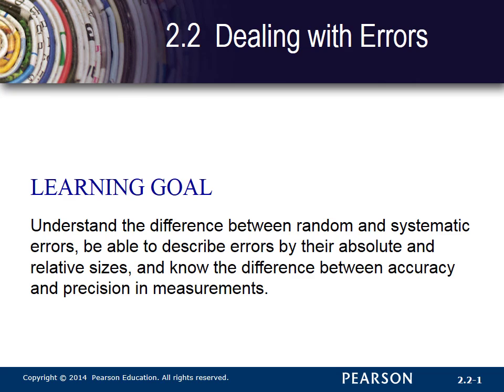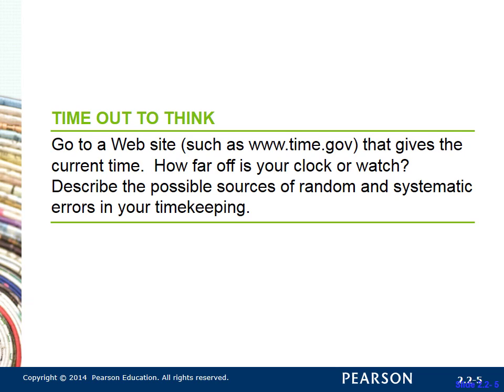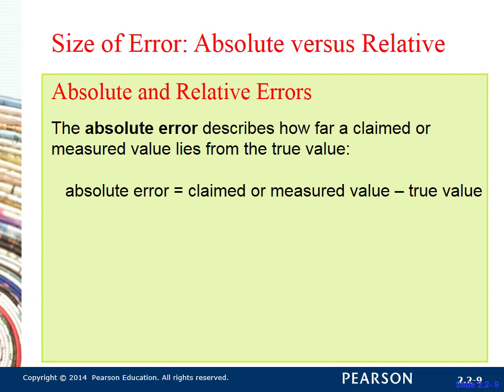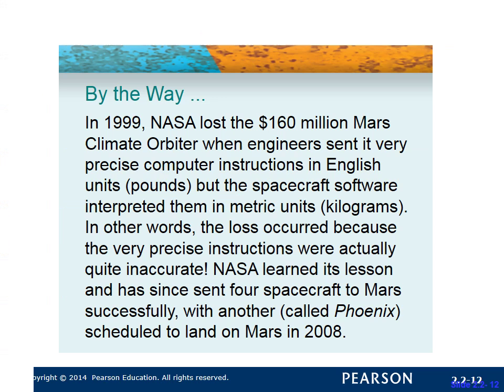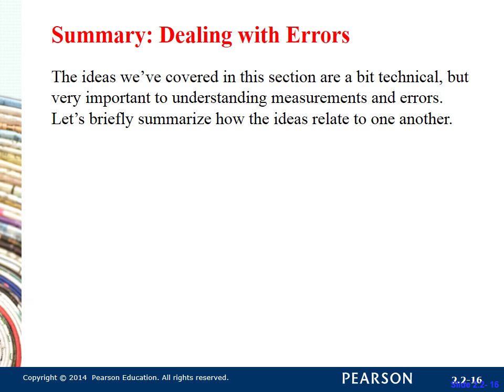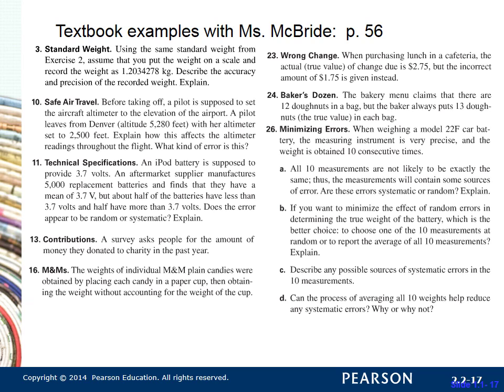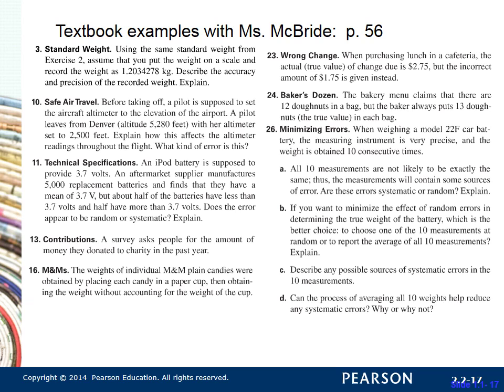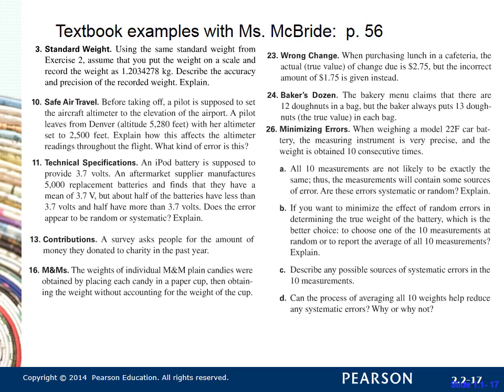MTH 157 Section 2 2McBrideNARR